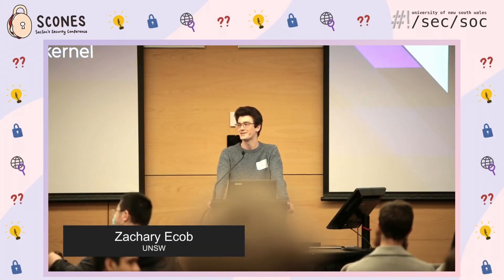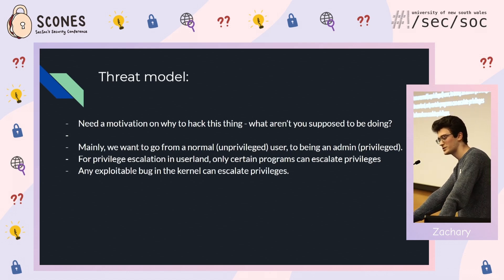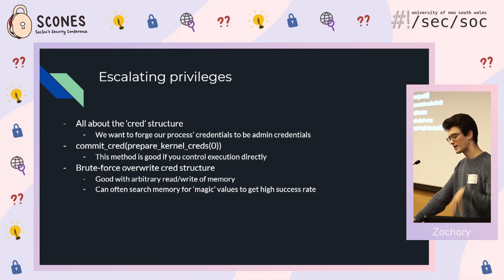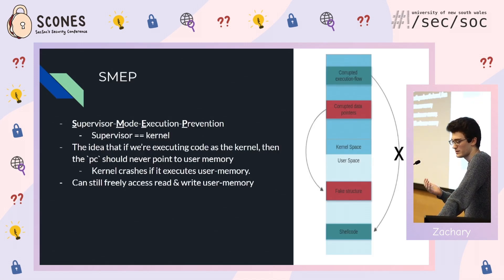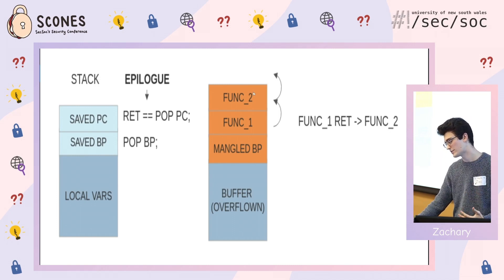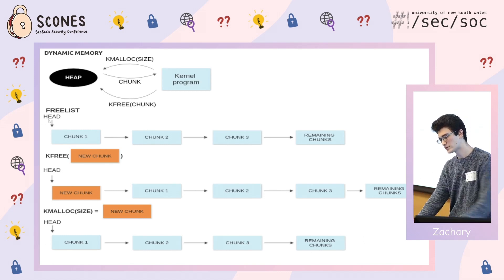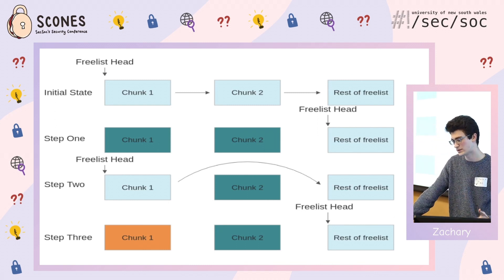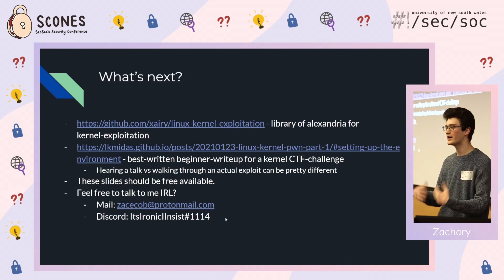Intro to Kernel Exploitation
Talk by Zachary Ecob at SCONES 2022

Leading up to SCONES 2023, we are releasing the best talks from SCONES 2022.

Our mission is to spark student curiosity, engagement, and passion in cybersecurity. We aim to achieve this by fostering a vibrant community of students, educators, industry professionals, and security aficionados.

DETAILS
📅 DATE: Week 8 Tuesday (18th July)
📍 LOCATION: UNSW John Niland Scientia Building